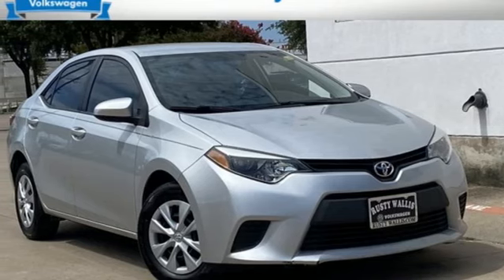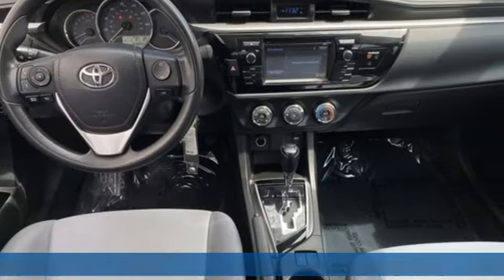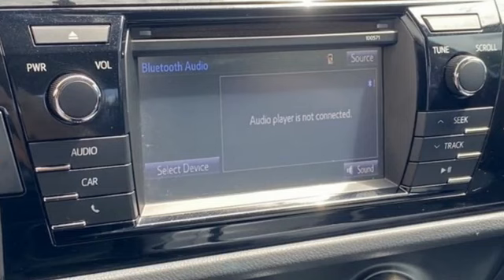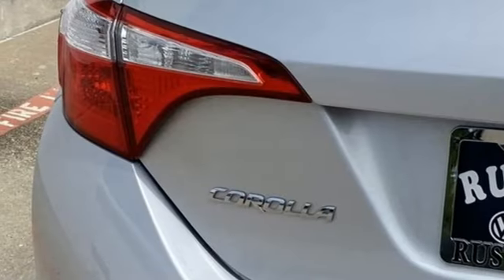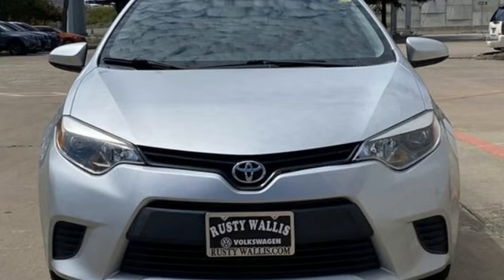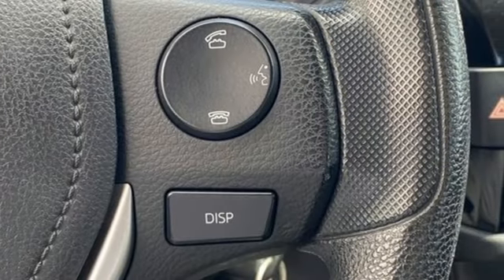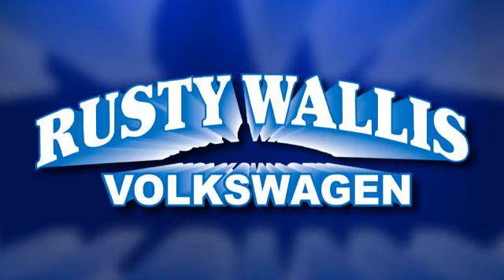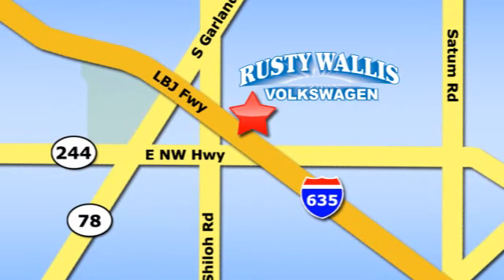Used 2016 Toyota Corolla Dallas TX Garland, TX RRP9801 - SOLD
Year: 2016
Make: Toyota
Model: Corolla
Trim: L
Engine: 1.8L I4 DOHC Dual VVT-i
Transmission: 4-Speed Automatic
Color: Silver
Interior: Ash
Mileage: 83968
Stock #: RRP9801
VIN: 5YFBURHE1GP508849
Classic Silver Metallic 2016 Toyota Corolla L FWD 4-Speed Automatic 1.8L I4 DOHC Dual VVT-i ONE OWNER, CLEAN CAR FAX, BLUETOOTH, 6 Speakers, AM/FM radio, CD player, Radio data system, Radio: AM/FM/CD Player w/6.1" Touch Screen.brbrRecent Arrival!brbrAwards:br * 2016 KBB.com 5-Year Cost to Own Awards * 2016 KBB.com Best Buy Awards Finalist * 2016 KBB.com 10 Best Used Compact Cars Under $15,000

Address:
12635 Lyndon B Johnson Freeway